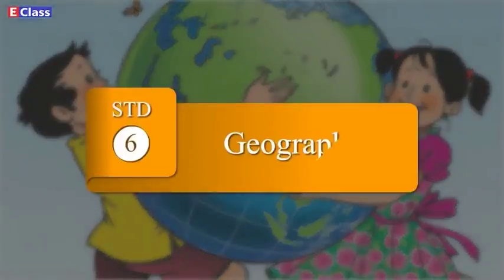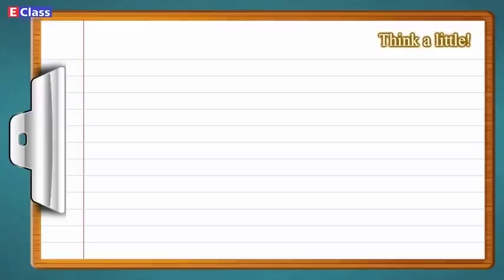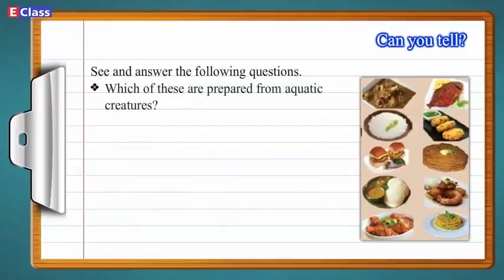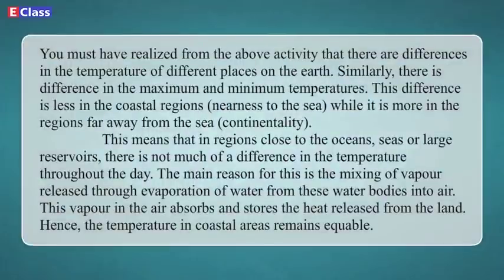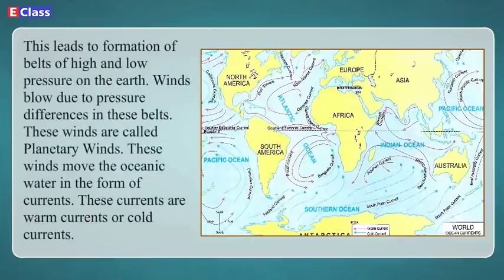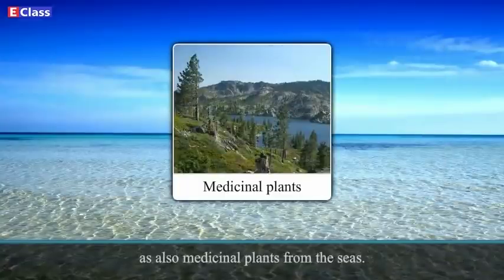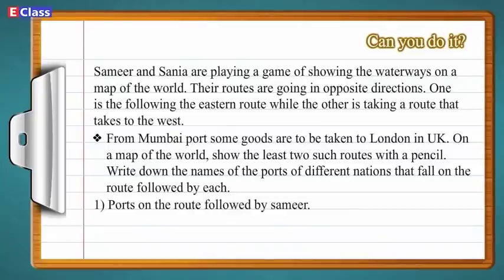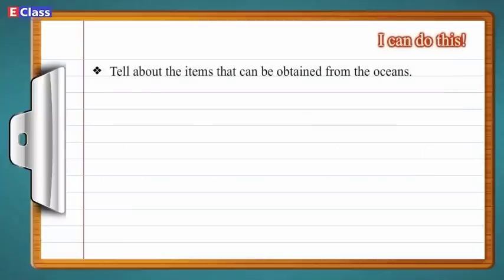Standard 6, Geography chapter 6 , English Medium, Maharashtra Board (updated syllabus